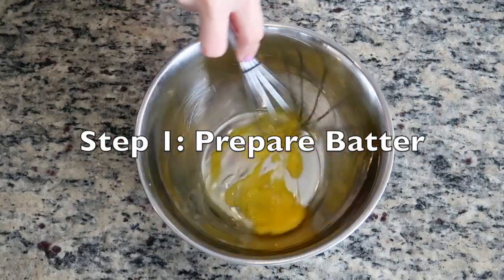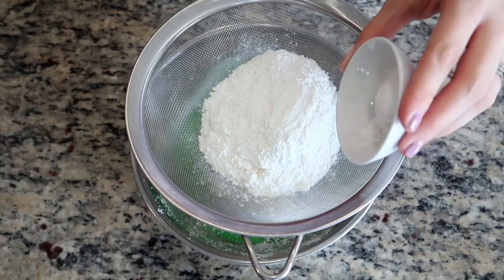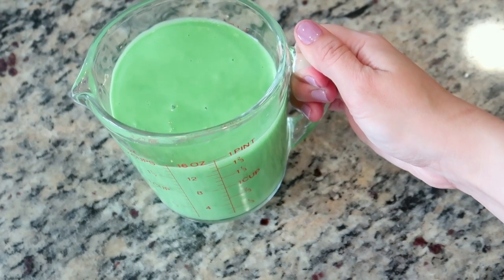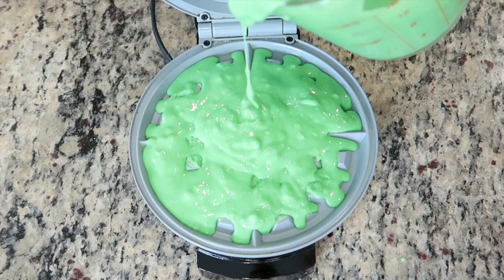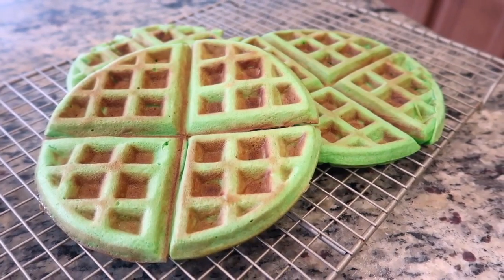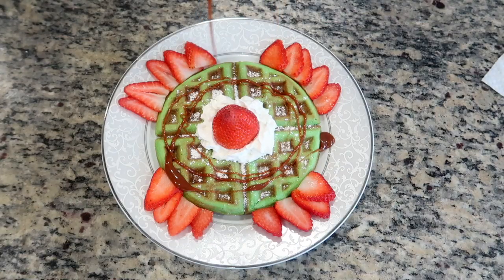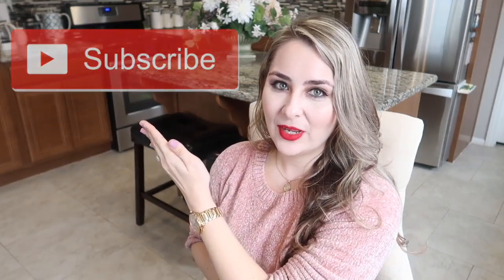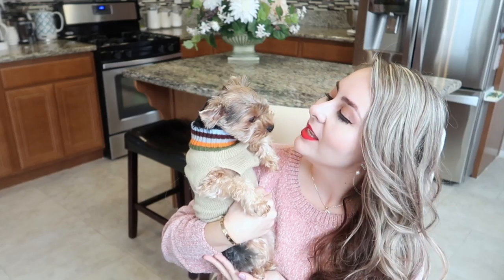Coconut Pandan Waffles | Vietnamese Green Waffles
Coconut Pandan Waffles (Banh Kep La Dua) or Vietnamese Green Waffles, are an easy & simple snack enjoyed by many Vietnamese. Their pretty green color makes them so festive, perfect for the holiday or any day!

Happy Recipe Friday! Fusion Fam! ❤️🌎

RECIPE INGREDIENTS & MEASUREMENTS: Yields 2 cups of batter, enough for 3 six inch waffles

1 egg beaten (70g)
1 cup coconut milk (241ml)
3 tbsp. coconut oil (45ml)
1 tsp. pandan extract (5ml)
5 tbsp. sugar (75g)
3/4 cup all purpose flour (102g)
1/4 cup rice flour (26g)
1 tbsp. tapioca starch (8g)
1 tsp. baking powder (3g)
pinch of salt (~ 0.5 gram)

SUBSTITUTIONS:
Coconut Milk: Any milk of your choice may be used if you prefer to leave out this ingredient.
Coconut Oil: Butter or any other vegetable oil of your choice can be used.
Pandan: Mixing 1/2 tsp. (2.5ml) of vanilla extract with 1/2 tsp. (2.5ml) hazelnut or almond extract to a few drops of green gel food coloring is a good substitute as an attempt to mimic the unique pandan flavor and color.
Rice Flour: If you prefer not to use this you can use 1/4 cup (26g) more of all purpose flour instead.
Tapioca Starch: Corn starch is a good substitute.

Optional Garnishes:
Powdered Sugar
Whip Cream
Fresh Fruit
Shredded Coconut
Cajeta

GLUTEN FREE ALTERNATIVE:
Follow recipe above, but replace the all purpose flour with your favorite brand of gluten free all purpose flour or almond flour is another good choice for giving the batter some added density.

Notes:

* Leftovers freeze extremely well if wrapped with plastic wrap with parchment paper in between each waffle. Stored properly they can last in the freezer for up to 3 months. To reheat simply thaw and place in a waffle maker to heat them up or in a toaster oven.

** Normally when making waffles you would combine the dry ingredients separately from the wet ingredients and then add the wet ingredients to the dry ones. However, with this particular batter I’ve never encountered a difference in the overall end results of the waffle texture. Sifting the dry ingredients beforehand into the wet ingredients seems to work fine with this recipe. It also makes cleaning up a bit easier as we only use one mixing bowl.

Always wash hands before beginning a recipe. Sorry guys the science geek in me just has to say this even though everyone knows this already. 😅

PRODUCTS

Waffle Maker Oyster Brand
For the price this unit works well and after owning it for a few years I can say it’s fairly durable.

Portable Butane Gas Stove

Kitchen Cookware Set I Use

What I use to film:
Canon PowerShot G7X Mark

CHANNEL INFO:

Hola! I'm Johanna, a Latina of Spanish, French, & Irish descendants. I'm a researcher turned entrepreneur and married to my best friend who happens to be Vietnamese. We're a wonky fusion, but like it that way! ☆ My channel is mostly Cooking & Lifestyle based. I love COOKING, being with my family & friends, dressing up, and just being happy! We also have two yorkies named Leo & Louie that are our spoiled furry children! Their endless shenanigans always make us laugh.

Vlogs – TBD (Once my work schedule clears up we’ll see how we schedule these)

●DJ Quads - Let It Snow